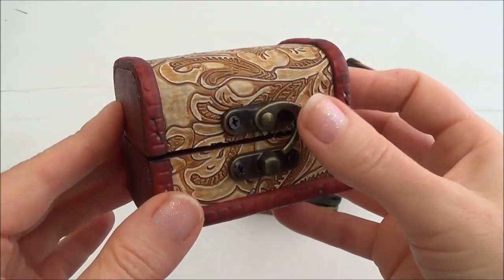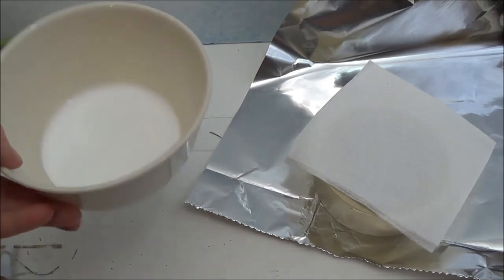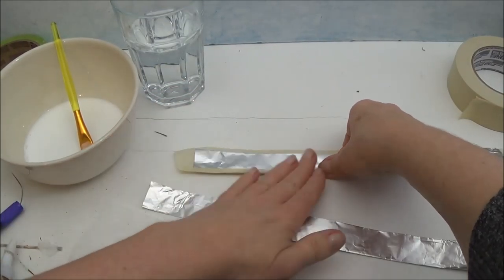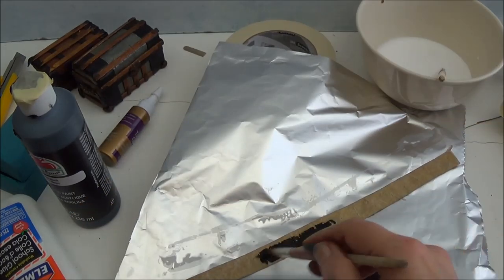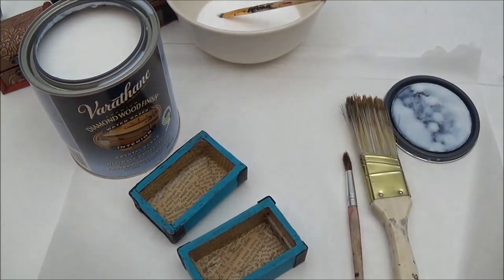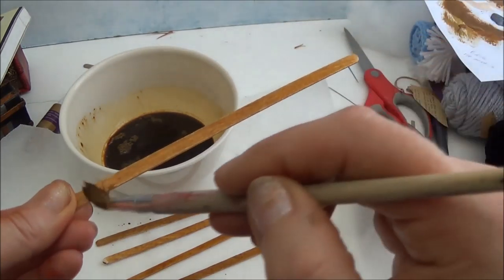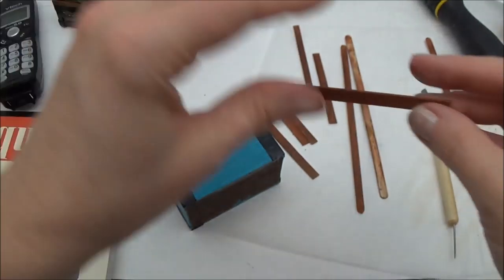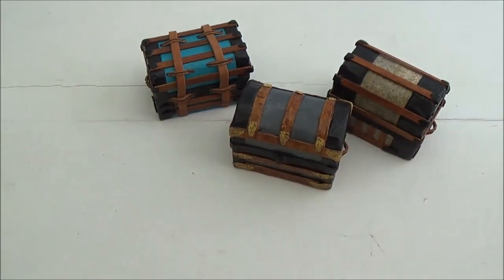Miniature Steamer Trunk Part 3 How To Make Fake Tin and Wood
In this video I show how to make fake tin. How to make fake wood. How to attach the tin and wood to the trunk.